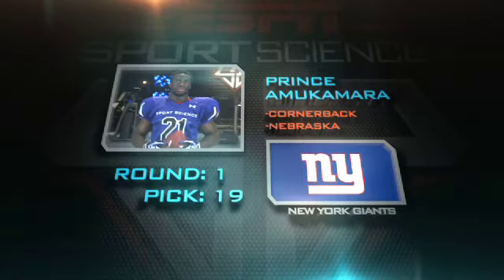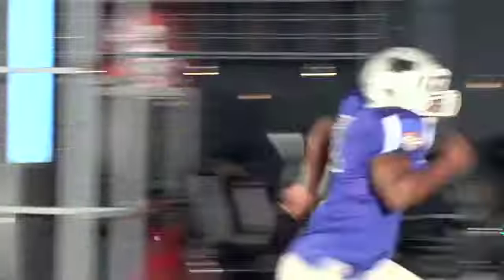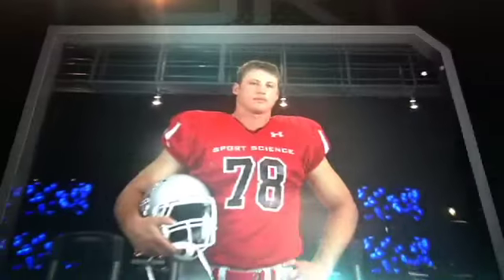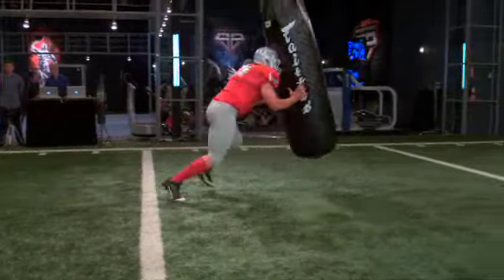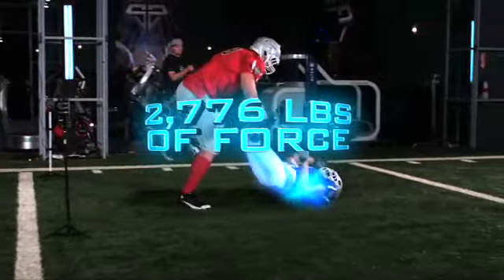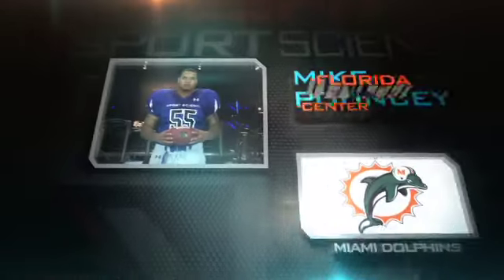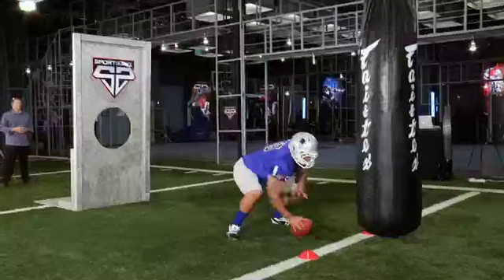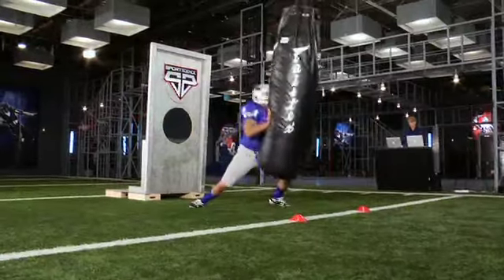Sport Science: NFL Draft Special Part 3